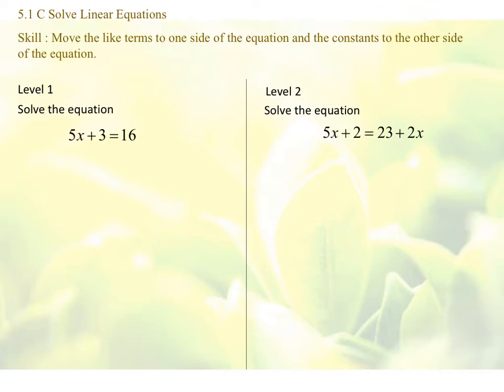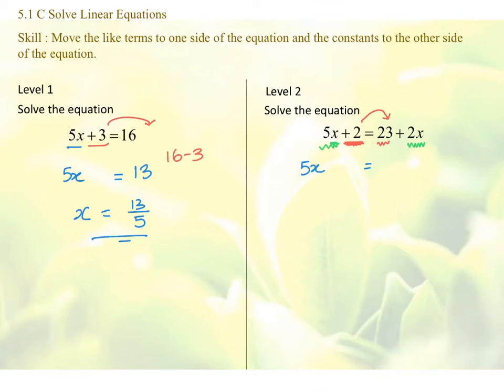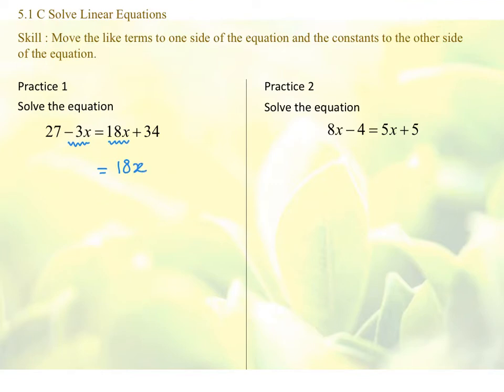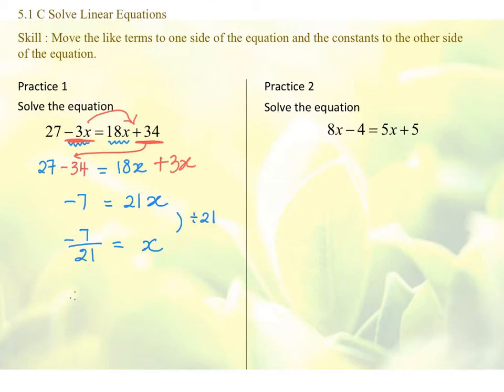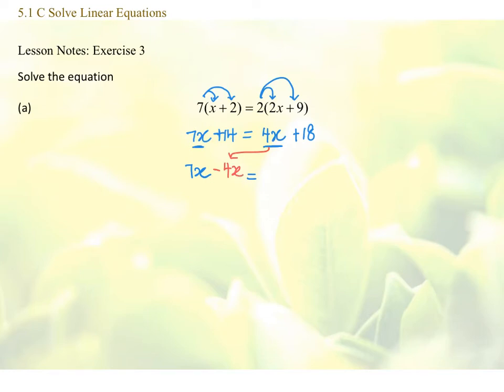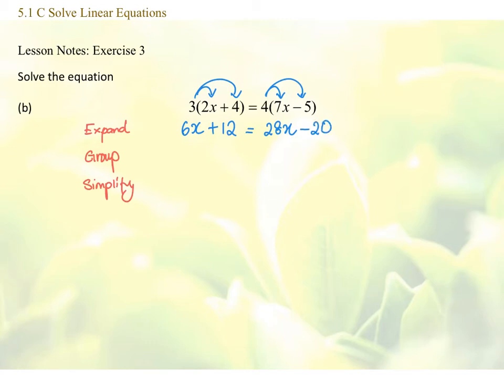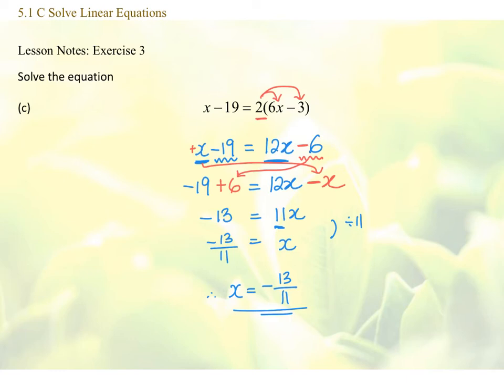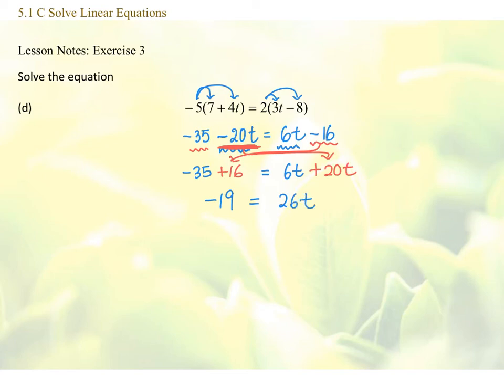Sec 1 Chapter 5 5.1C Part 1 Simple equations in one unknown